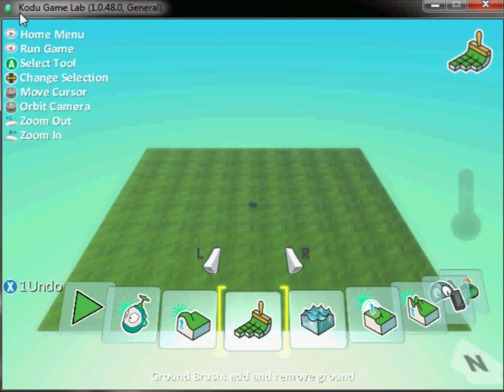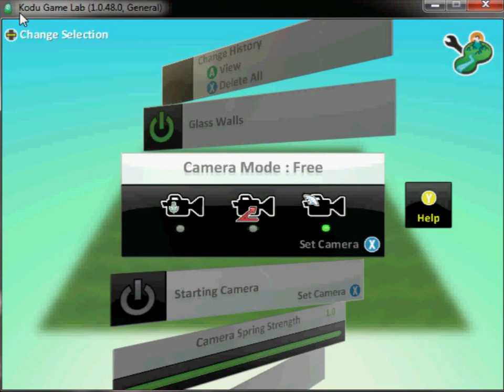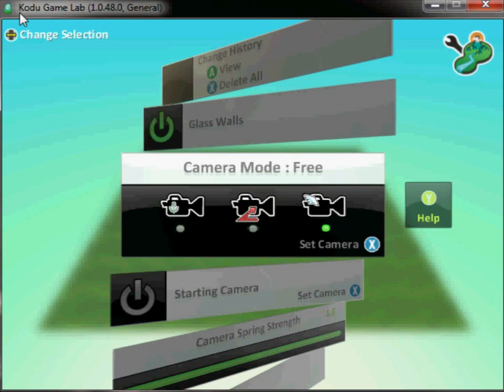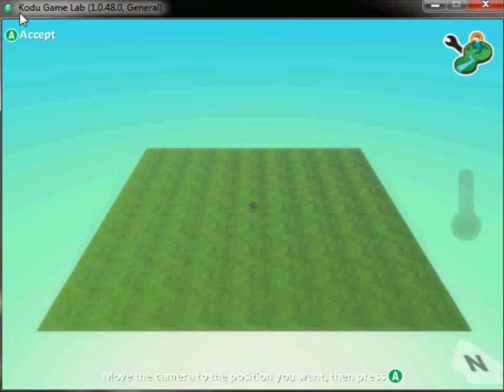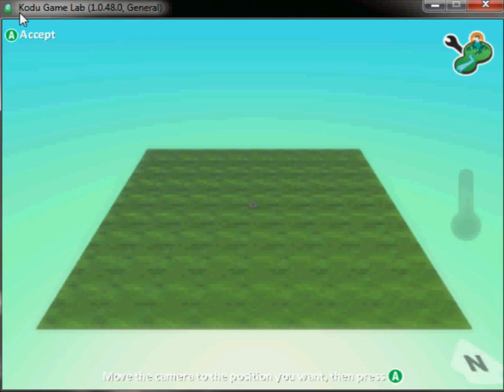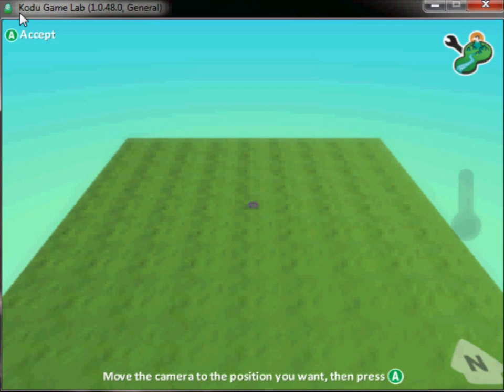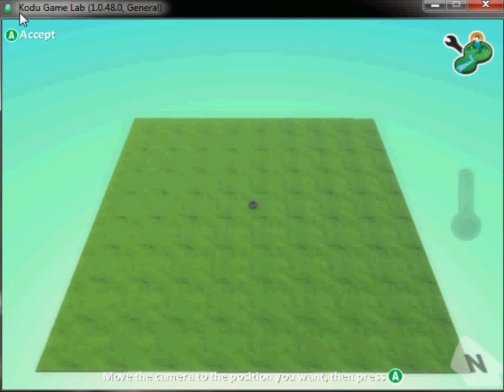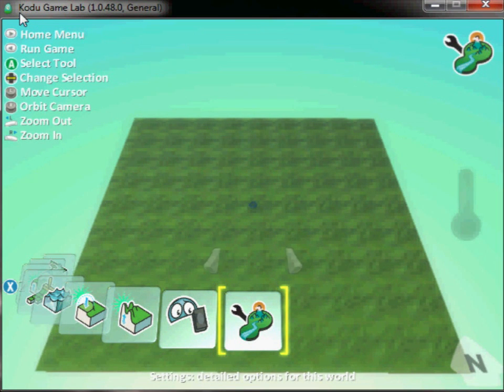Kodu Introduction Tutorial 1.3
A simple first introduction to your first Kodu game using a very limited number of elements to simply the task.  Build a game which involves crossing roads to reach a goal.